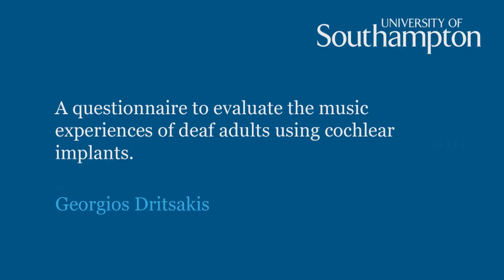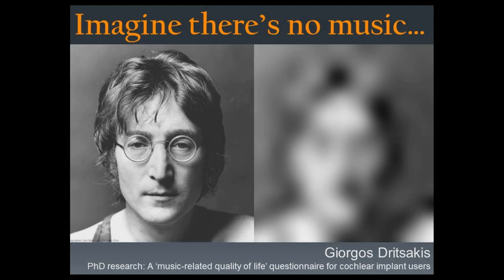Georgios Dritsakis - Three Minute Thesis®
Three Minute Thesis® - Engineering and the Environment Final
Georgios Dritsakis
A questionnaire to evaluate the music experiences of deaf adults using cochlear implants